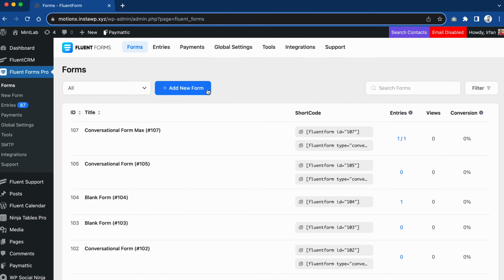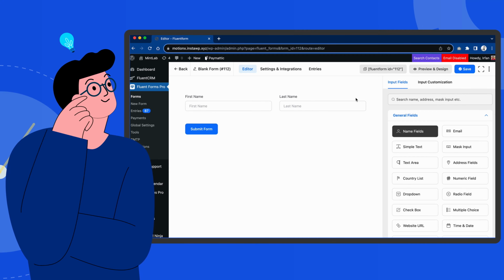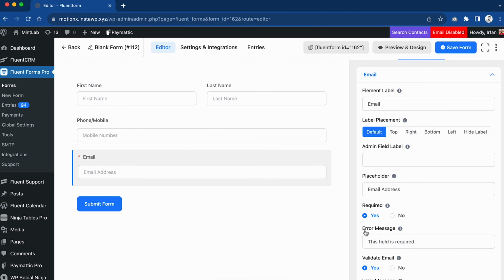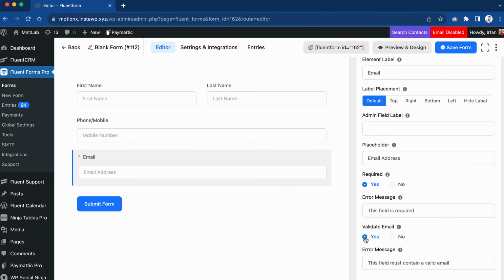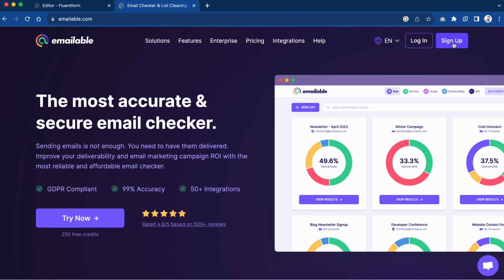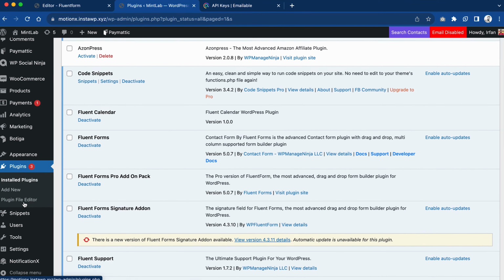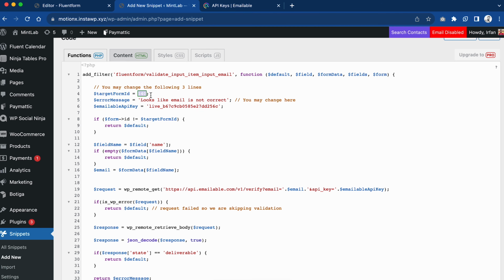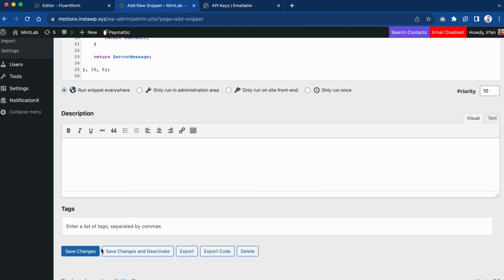How to Validate Email Address in your Online Form | Fluent Forms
Want to supercharge your lead generation efforts and increase conversion rates? Discover the power of Fluent Forms in validating emails and eliminating spam hassles. In this video, we'll guide you through the process of creating a highly effective sign-up form that validates email addresses, ensuring you capture only genuine leads.

Flynn, a business owner, was frustrated with his ineffective sign-up form, which resulted in a flood of invalid email addresses. But with Fluent Forms, he found the perfect solution. Learn how to create a seamless sign-up form with essential fields like name, email, and phone number, and explore the vital step of email validation to prevent non-existent email submissions.

Plus, we'll introduce you to Emailable, a powerful tool for email verification. Discover how to set up Emailable, obtain the API key, and integrate it with Fluent Forms, ensuring your lead generation efforts are spam-free.

Say goodbye to invalid emails and spam hurdles. Unlock the true potential of lead generation with Fluent Forms and witness a significant boost in conversions.